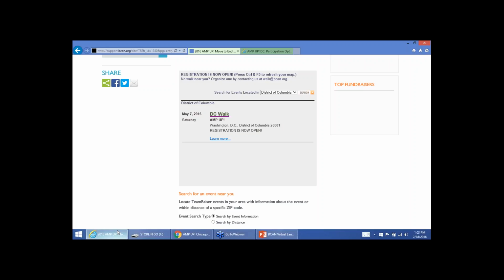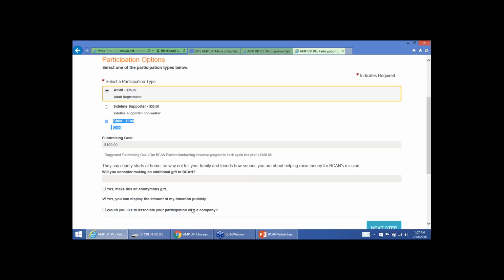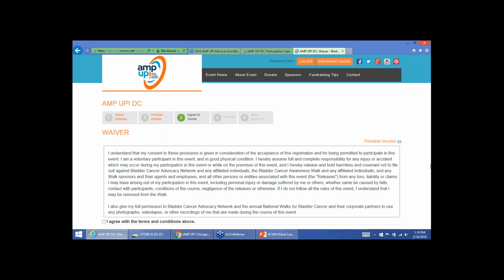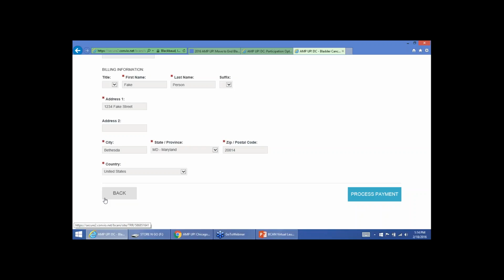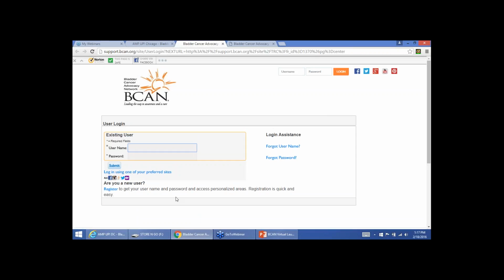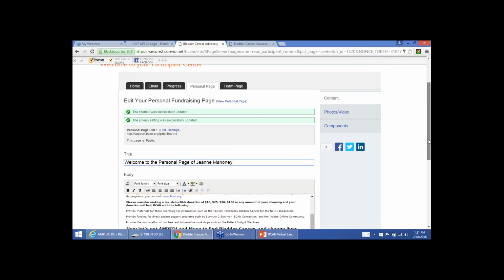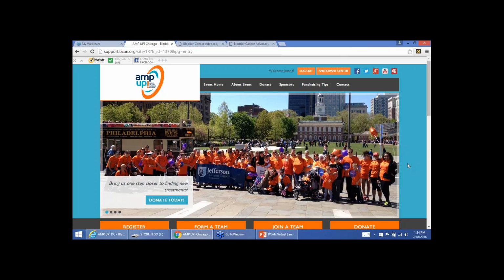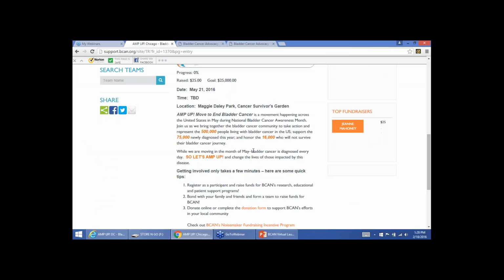2016 02 18 13 01 AMP UP! Virtual Launch Party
This webinar covers registering for an AMP UP Event, personalizing your individual and team fundraising websites, and customizing your event page.